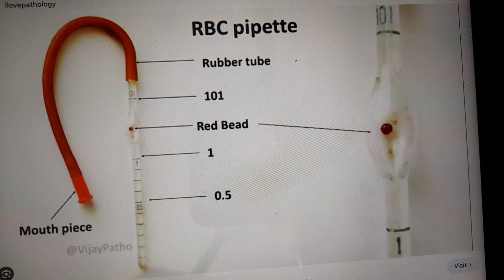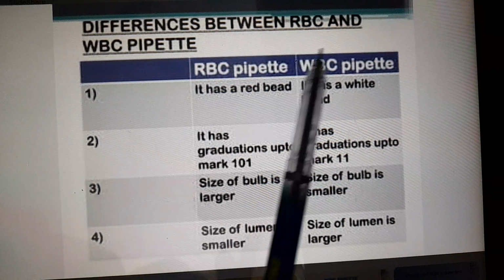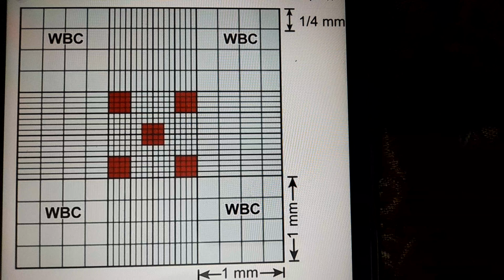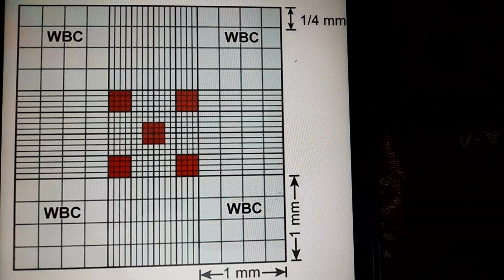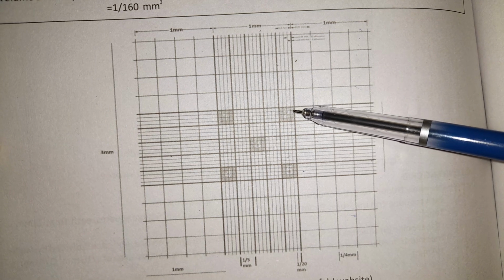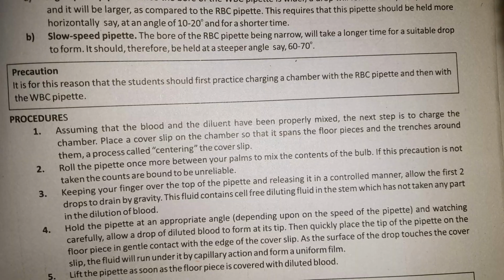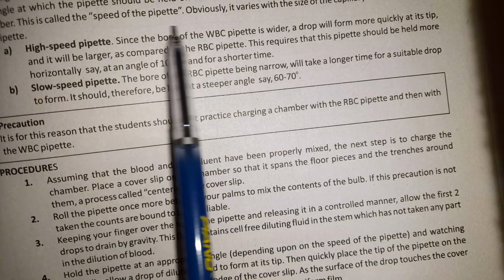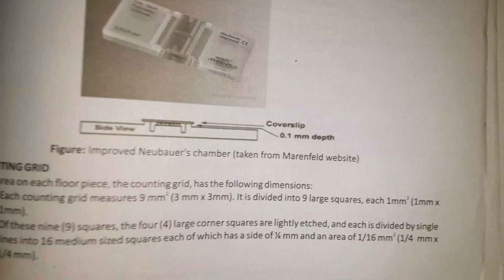Introduction to Neubaer's Chamber and difference between RBC and WBC pipette